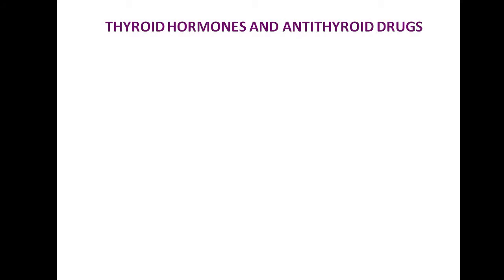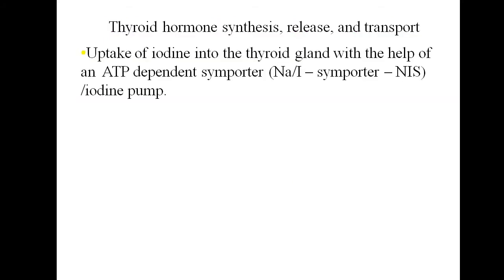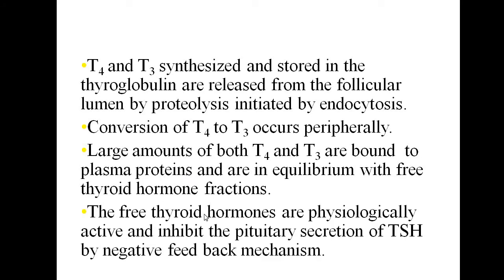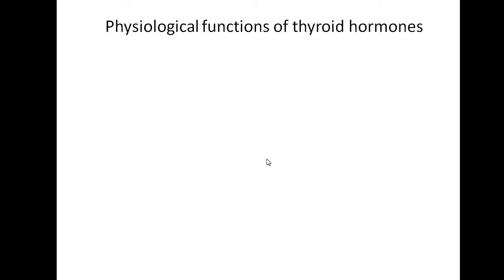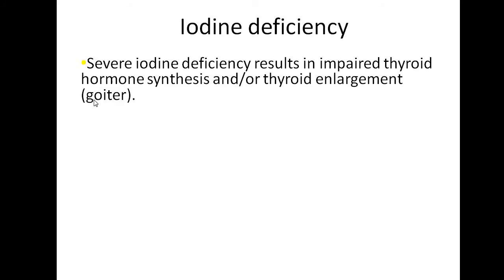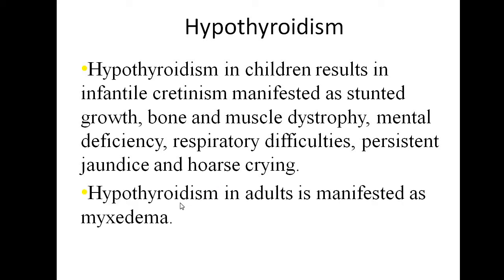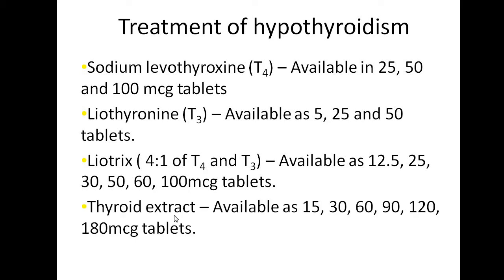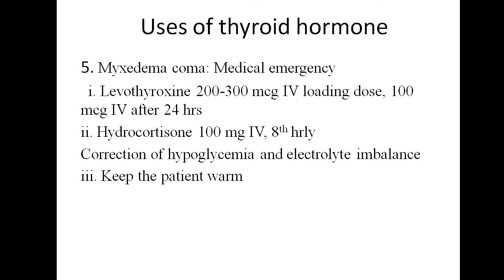Pharmacology 2nd mbbs THYROID 1